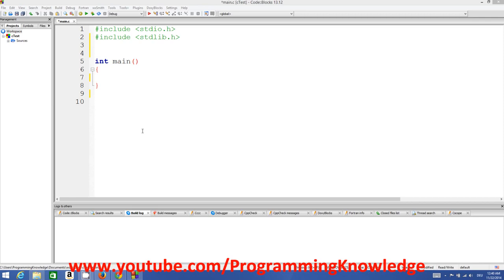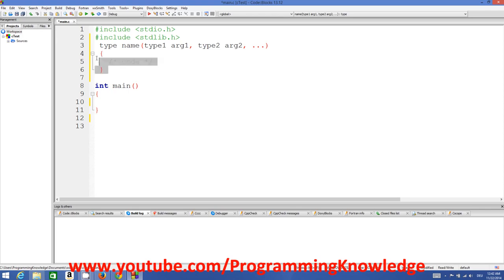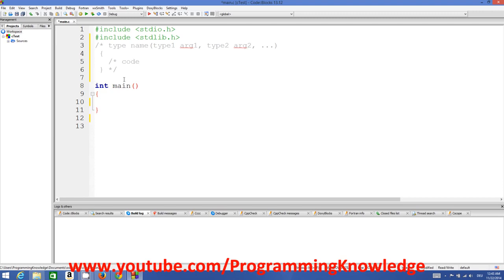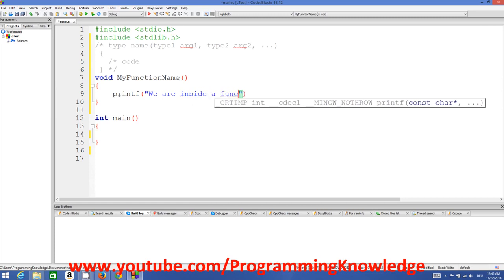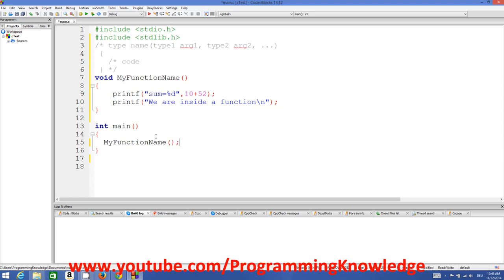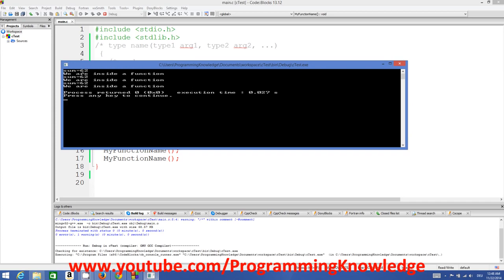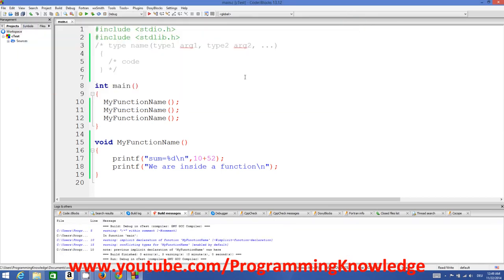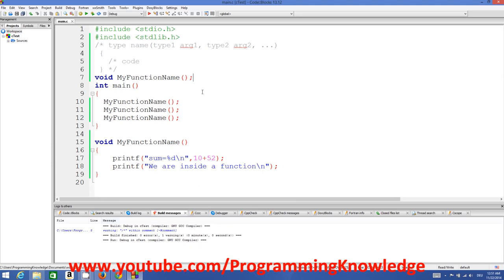C Programming for Beginners 14 Functions in C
C Function with examples
C Programming Functions
C Programming Function Examples
C Programming User-defined functions -
C Programming/Procedures and functions
Functions in C Programming - C and C++